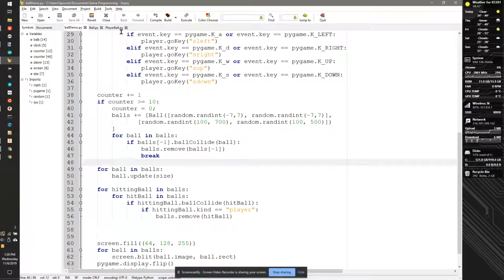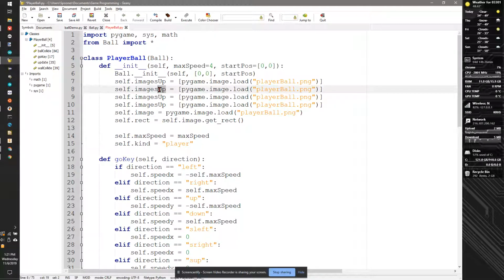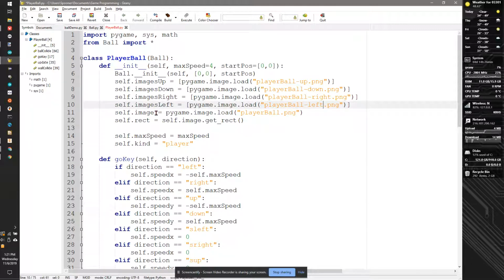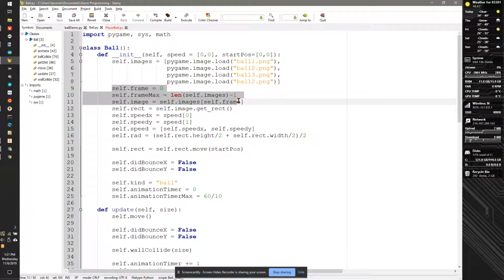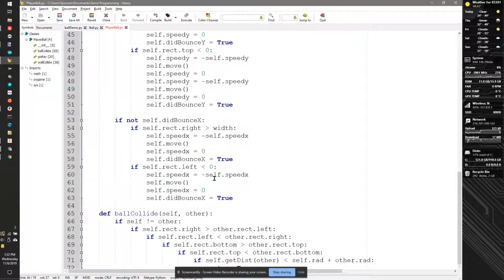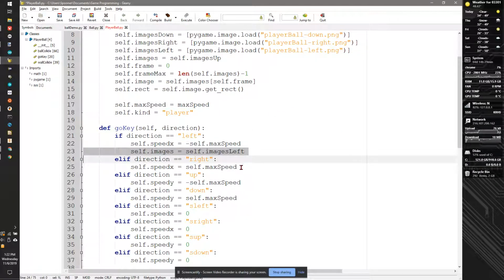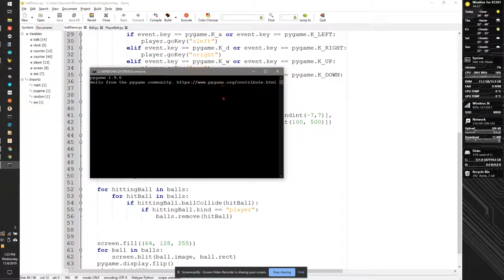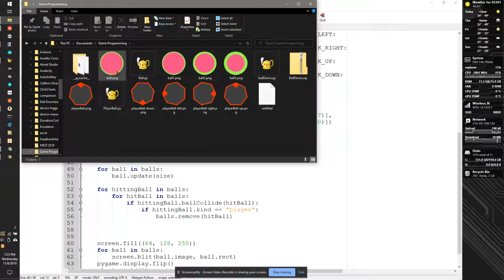Ball Demo 20 - Player directional images